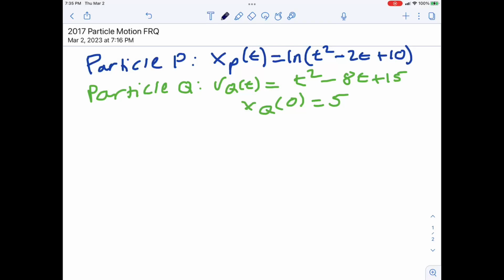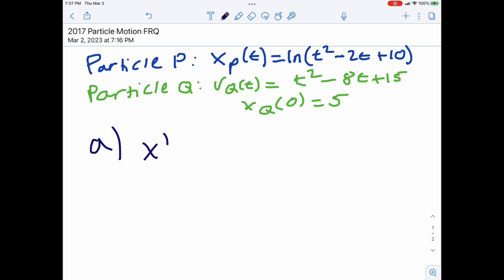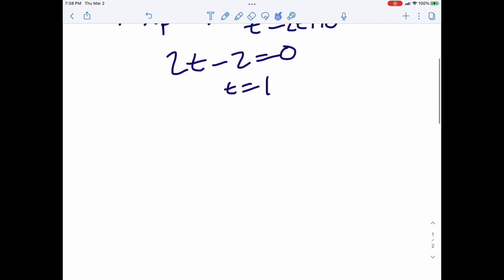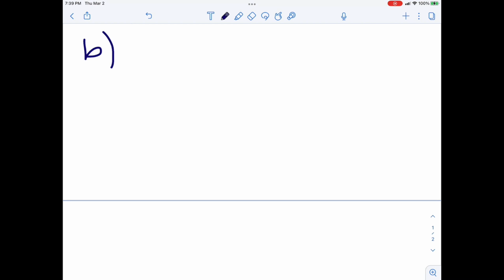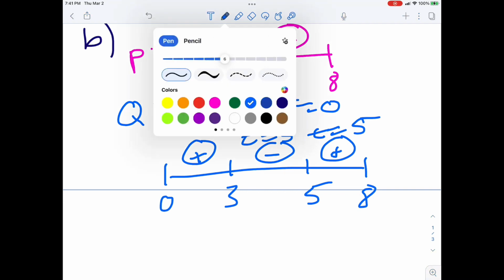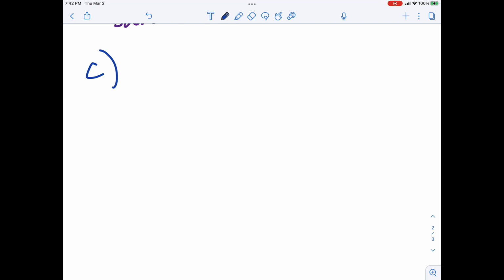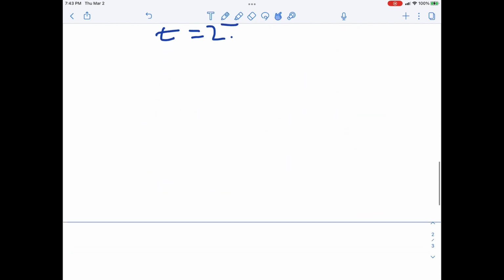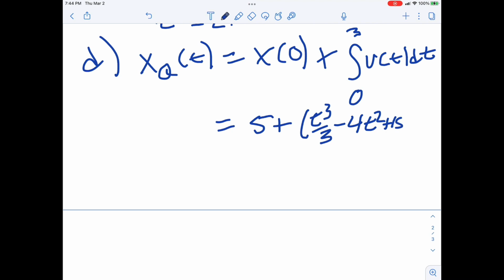2017 Particle Motion FRQ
In this video, I'll go over the 2017 particle motion FRQ.